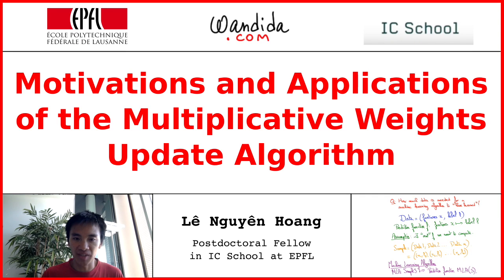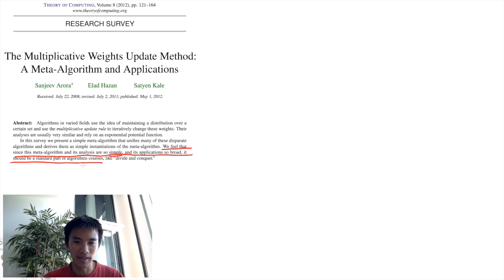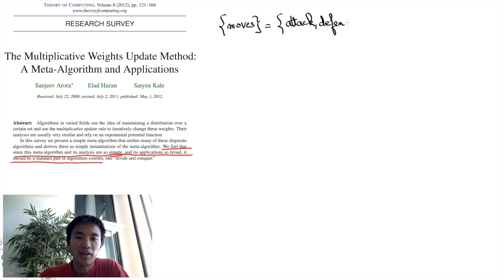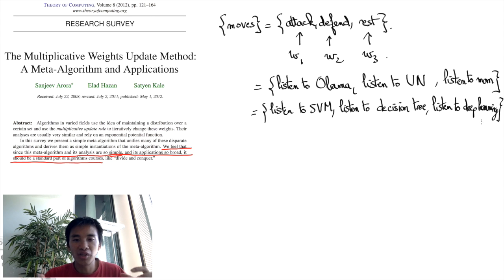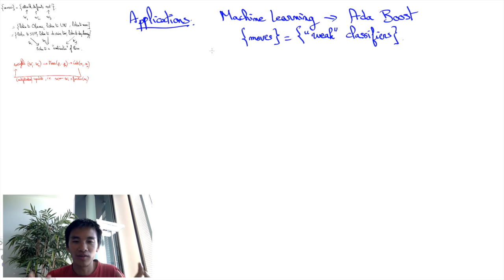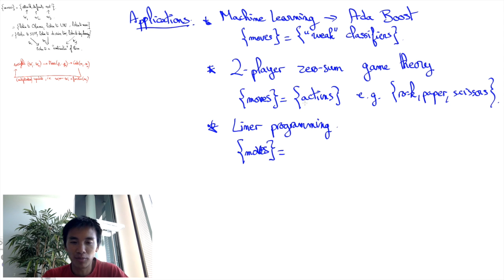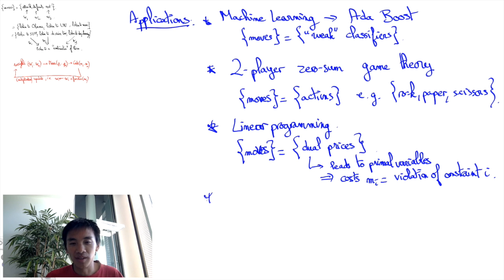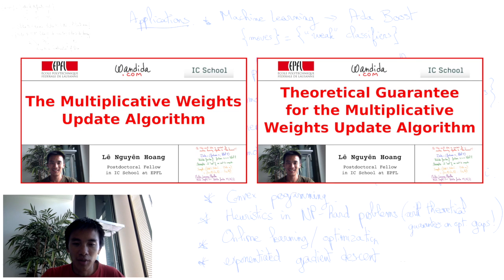Motivations and Applications of the Multiplicative Weights Update Algorithm | Lê Nguyên Hoang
This video presents motivations and applications of the multiplicative weights update algorithm.

Speaker and editor: Lê Nguyên Hoang.